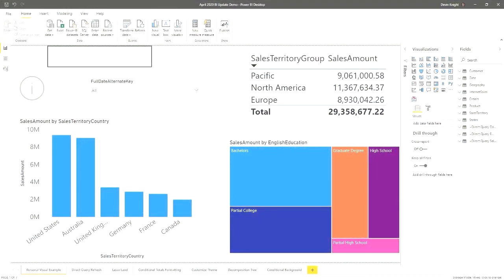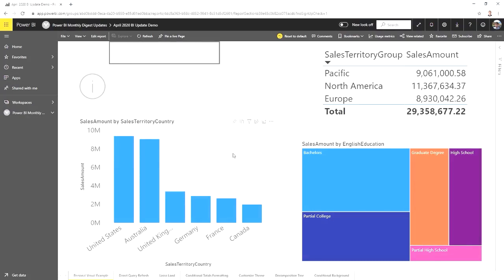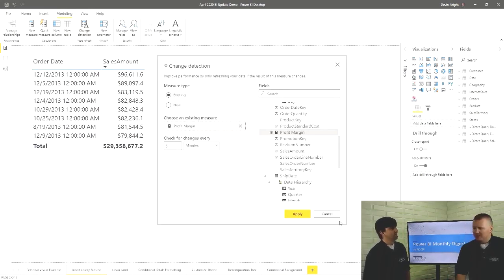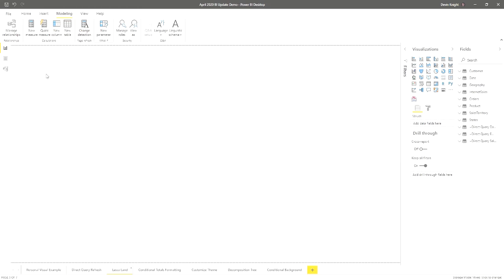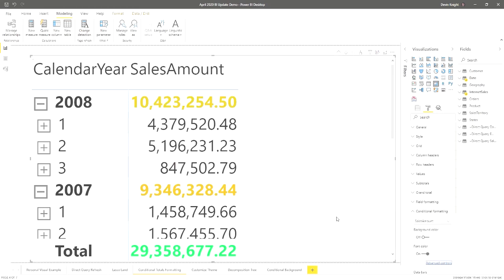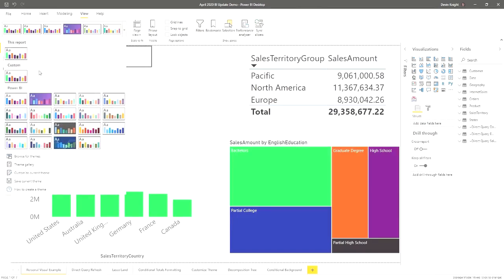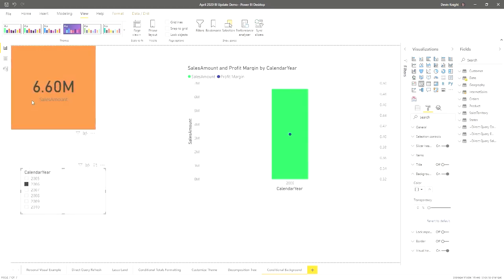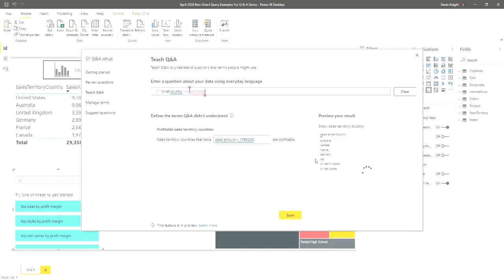Power BI Monthly Digest - April 2020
Quick review of some of the top Power BI features released in April 2020:
•Personalize Visuals
•Change Detection
•Relative Time Slicer
•Lasso Visuals
•Conditional Formatting updates
•Q&A Updates